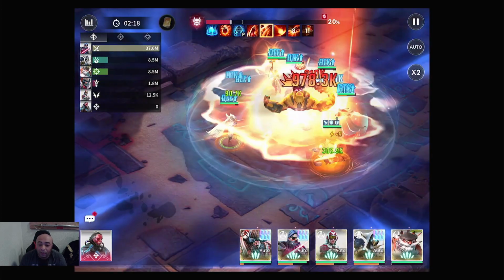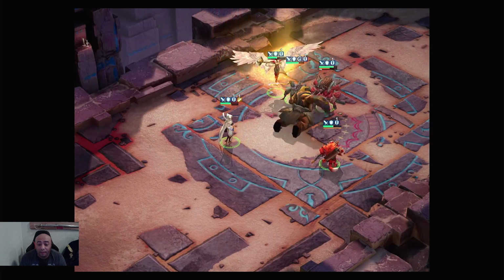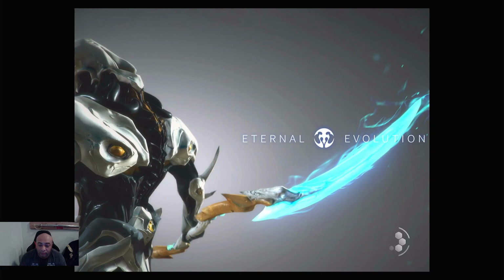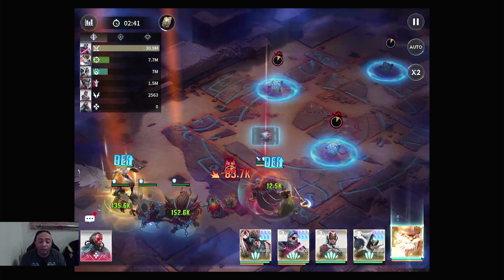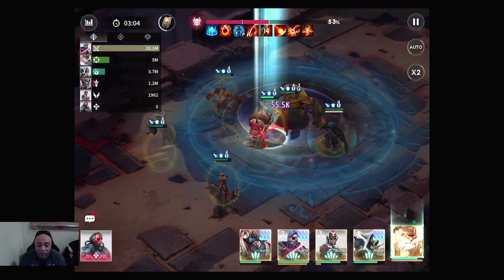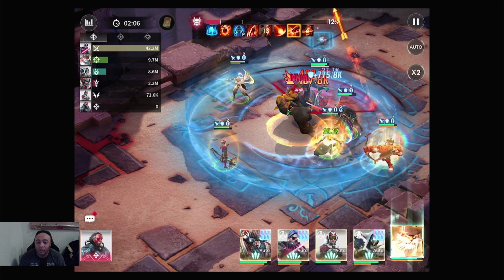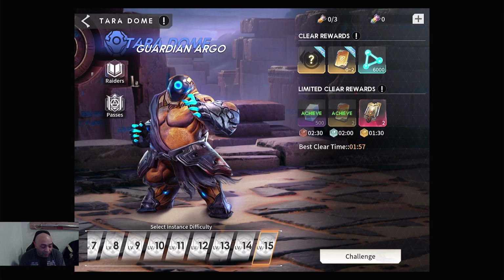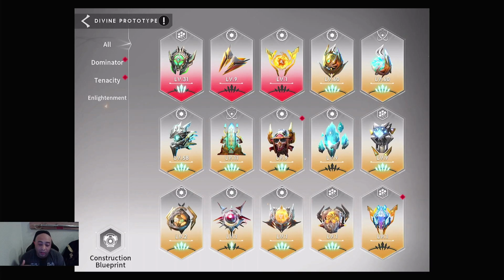Eternal Evolution - Tara Dome 15 - Vision Stone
Spending 89 stamina trying to get the exclusive Vision Stone